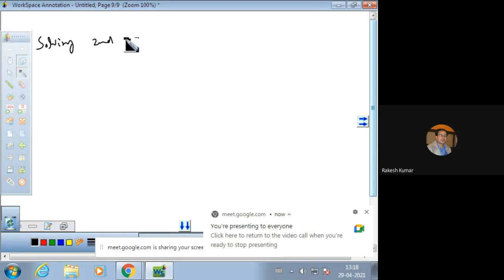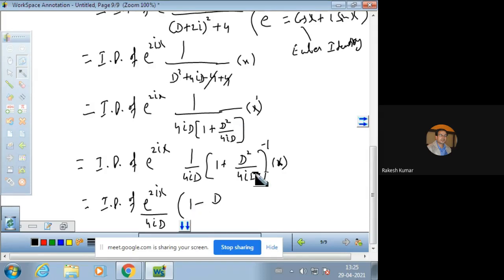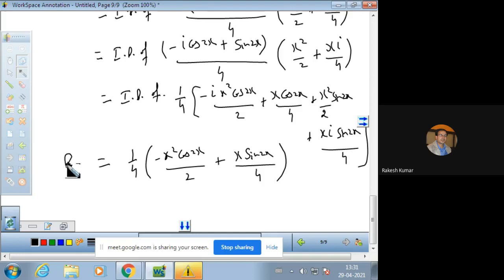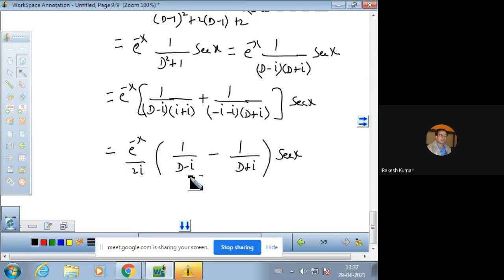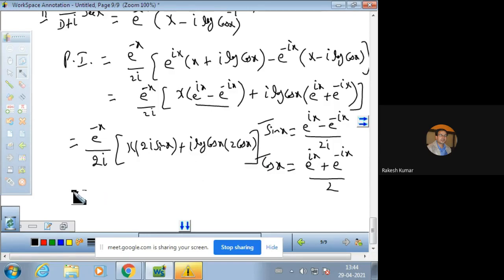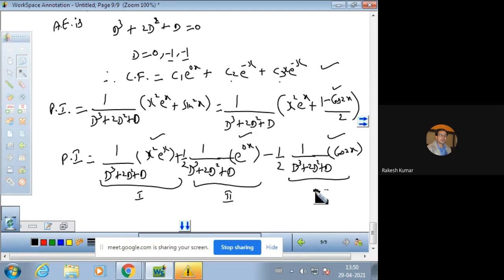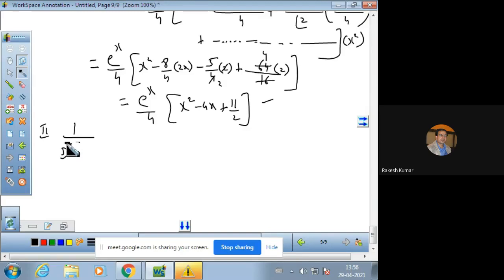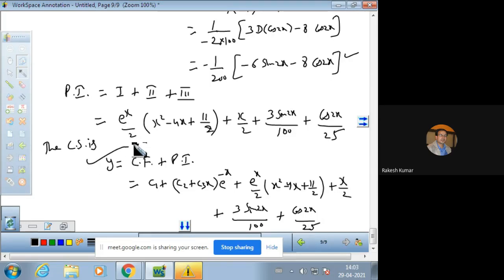Differential Equations of 2nd Order II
This lecture covers the topic of solving differential equations of 2nd order with constant coefficients.